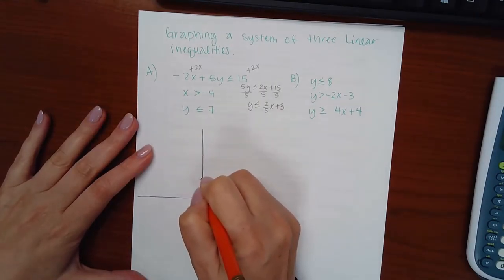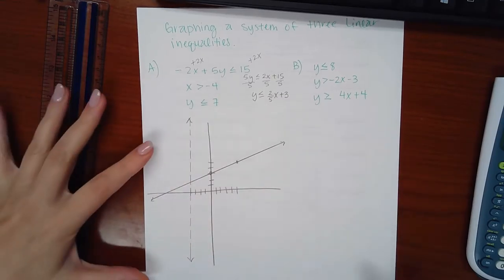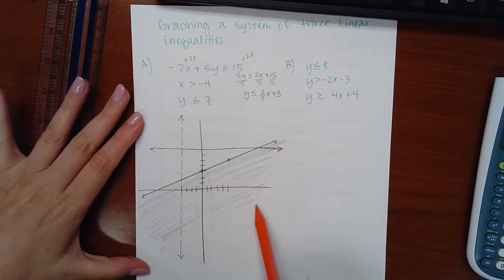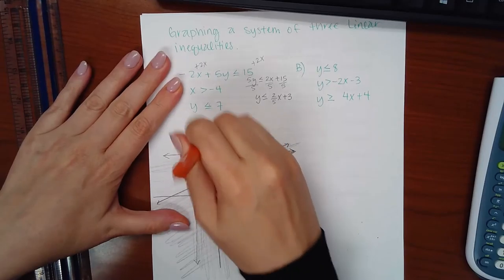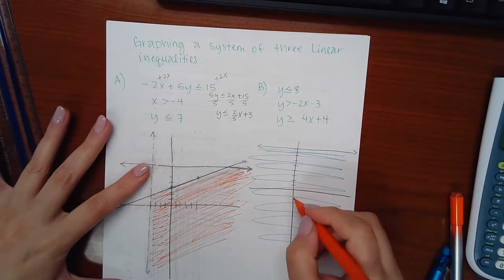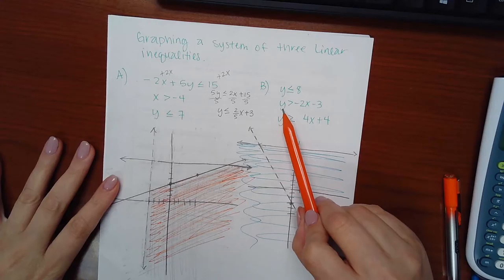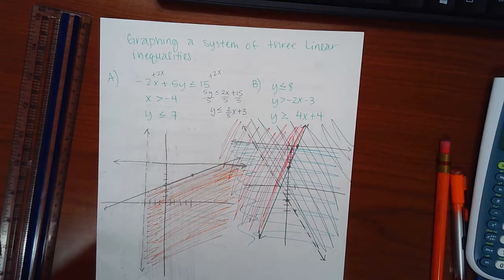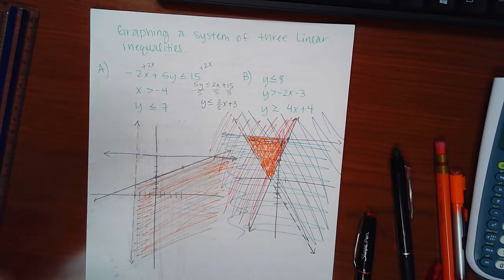Graphing a system of three linear inequalities